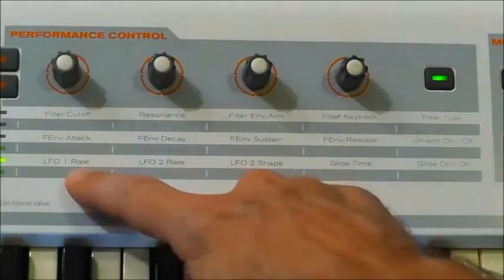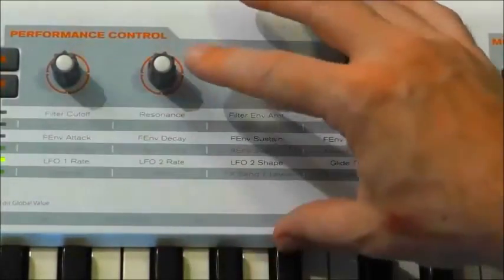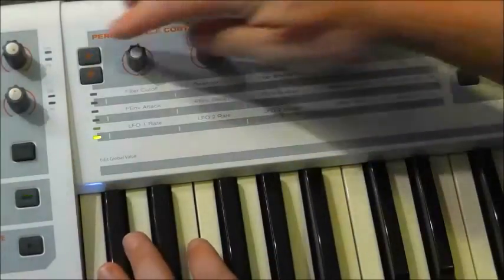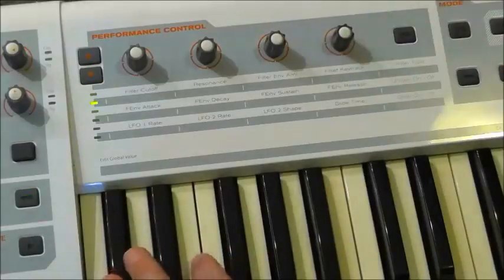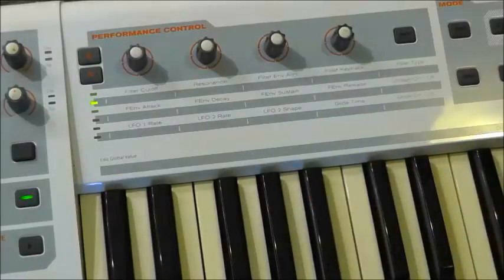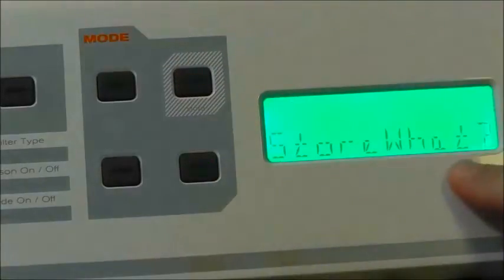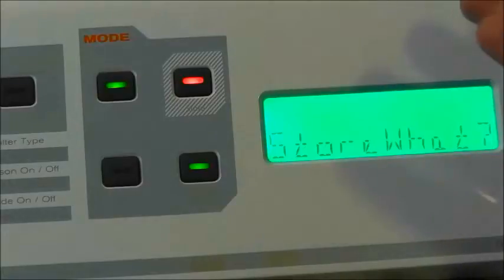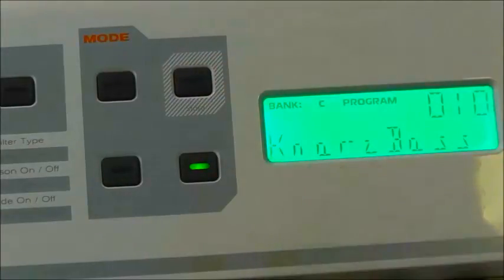Venom tutorial: M-Audio's doom-synth!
..Actaully the venom isn't always a 'doom-synth', it's got some very nice pads and arpeggios ...but if you want destruction there's nothing finer! It's a bit tricky to operate so here's my very basic tutorial.